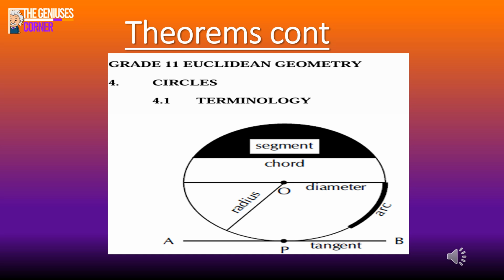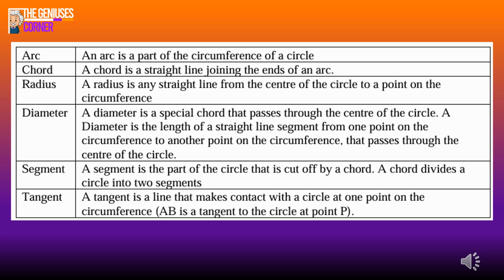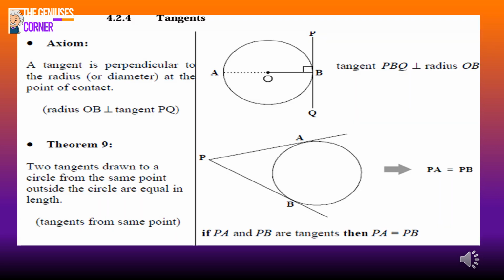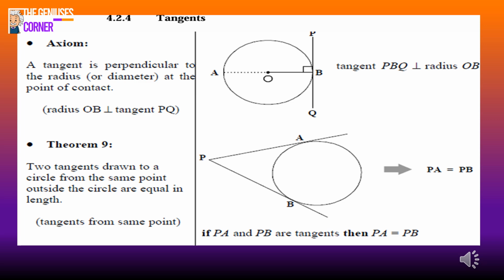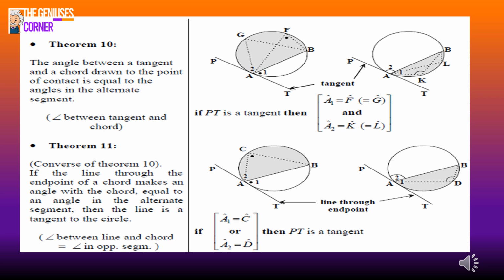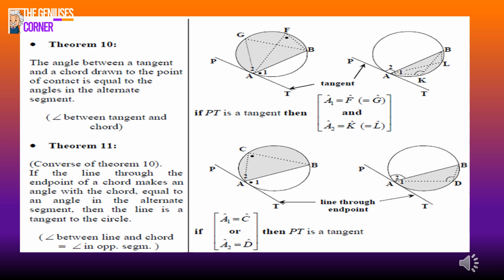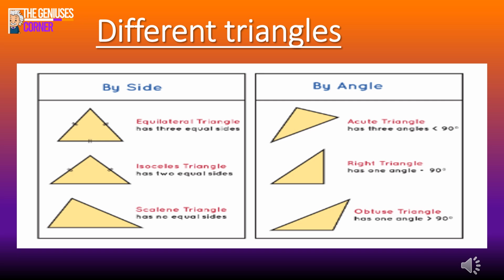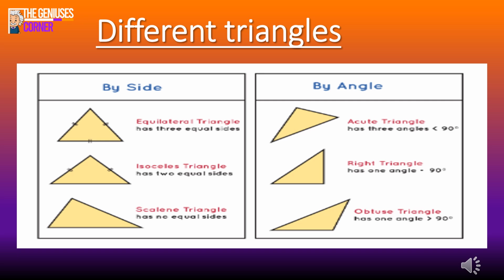Grade 11 Mathematics | Euclidean Geometry Part 3 | Proofs & Problem Solving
Struggling with Euclidean Geometry in Grade 11 Mathematics? 📐 This Part 3 lesson focuses on proofs and problem-solving techniques, helping you tackle complex questions step by step and prepare for exams.

At The Geniuses Corner, we help students excel in Mathematics, Physics, and Life Sciences with clear, step-by-step explanations. Our online tutoring sessions make difficult topics easier to understand and apply.

📌 What you’ll learn in this video:

Step-by-step techniques for solving Euclidean Geometry proofs

Applying theorems and postulates in problem solving

Exam-style questions explained

Tips to avoid common mistakes and improve marks

💡 Need extra support? Join our online tutoring classes for personalised guidance, extra practice, and exam-focused lessons to boost your Mathematics marks.